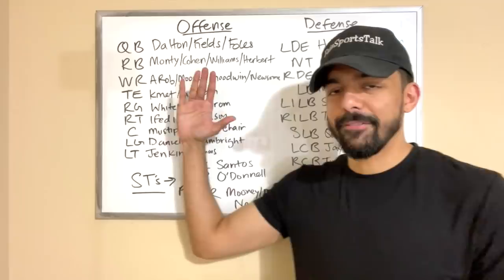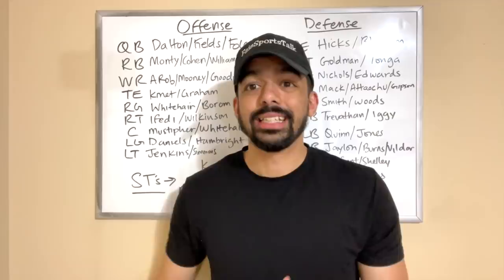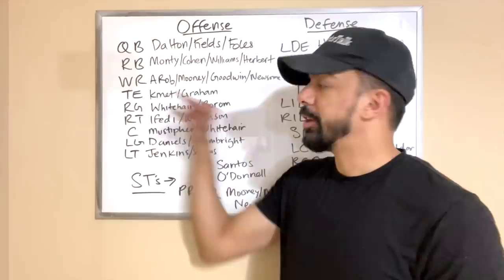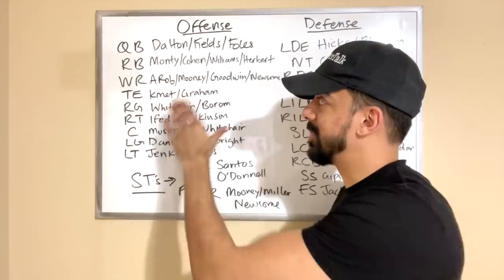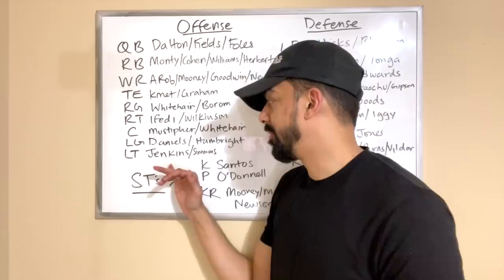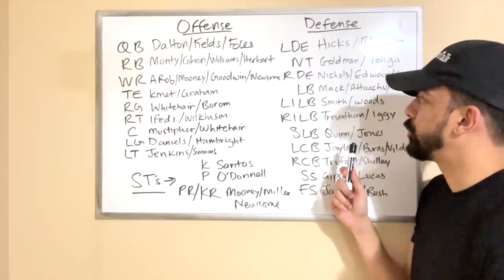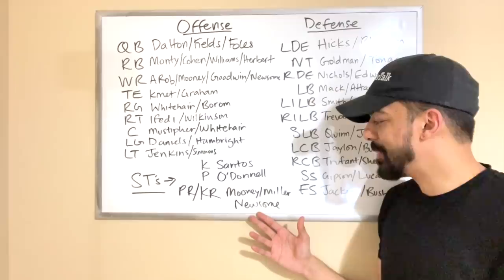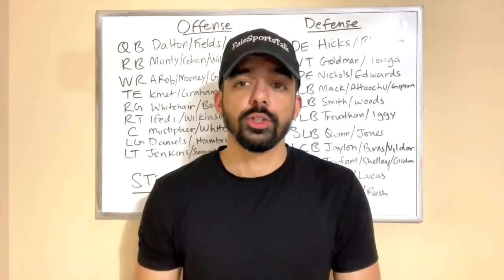Predicting The Chicago Bears 2021 Starters! Full Depth Chart!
Hey guys, it's Faiz

In today's video, I give you guys my thoughts on the Chicago Bears 2021 starters and their depth chart.

Download the Thrive Fantasy App and use my code: FST to get a match on your first $20 deposit.

DOWNLOAD THE FLICK CHAT APP AND JOIN THE GROUP!

To hear more of my sports analysis and debates, check out my recent videos!

Purchase my guide on how to become a smarter sports fan